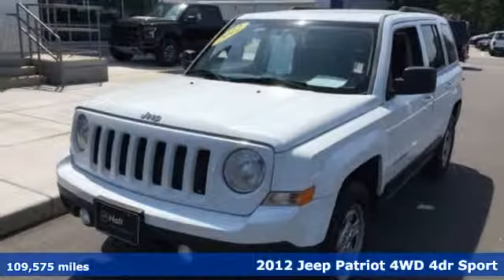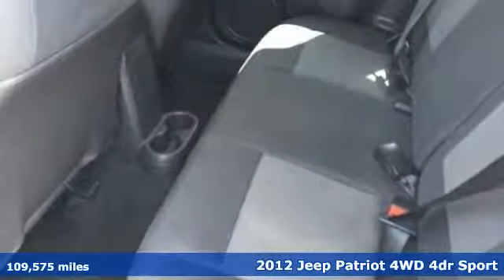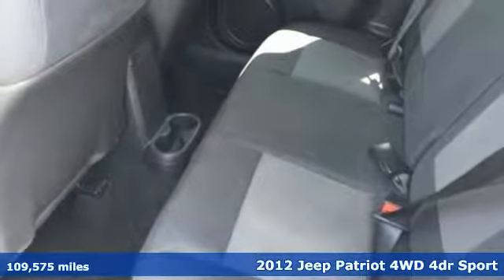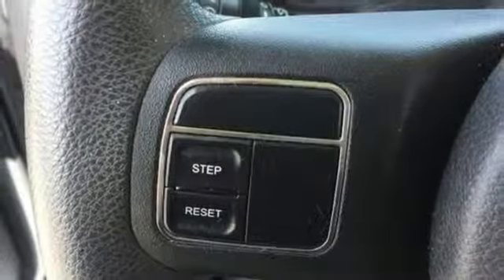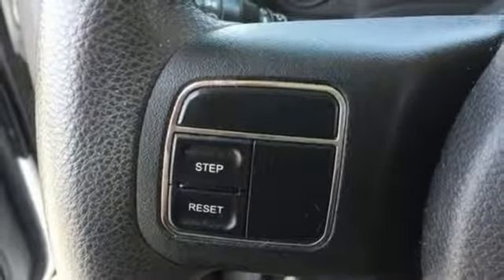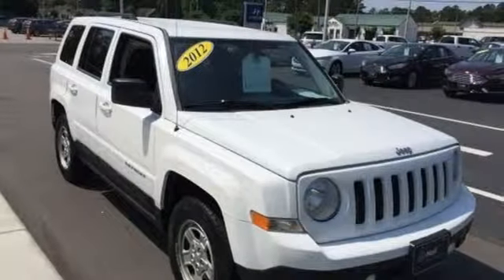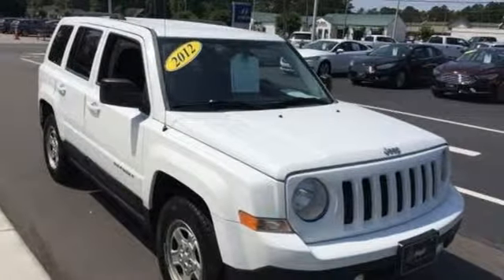Used 2012 Jeep Patriot Elizabeth City, NC 18191499B - SOLD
Year: 2012
Make: Jeep
Model: Patriot
Trim: Sport
Engine: 2.4L I4 DOHC 16V Dual VVT
Transmission: CVT
Color: White
Interior: dark slate gray
Mileage: 109575
Stock #: 18191499B
VIN: 1C4NJRBB0CD582944
JUST ARRIVED. PENDING INSPECTION. ** SPORT PACKAGE ** 4WD ** CLEAN CARFAX ** LOW PRICE ** Bright White 2012 Jeep Patriot Sport 4WD CVT 2.4L I4 DOHC 16V Dual VVT Local Trade, Sport Package, 4WD, dark slate gray Cloth.brbrRecent Arrival!brbrAwards:br * 2012 IIHS Top Safety Pick (with optional side torso airbags)brReviews:br * If all-season driving means you need power to each and every wheel, the Jeep Patriot with 4WD is a viable contender in the category. With enhancements to the drivetrain in 2011, Jeep's Patriot has received the "Trail Rated" designation. Those living in Utah, however, should note that Trail Rated is not the same as "Boulder Rated." Avoid large, round objects at all costs. Source: KBB.combr * Low base price; Jeep-lite styling; above-average off-road ability; clever features. Source: Edmundsbrbrbr*Every Internet Price includes current applicable dealer discounts. Your additional costs are sales tax, tag and title fees for the state in which the vehicle will be registered, any dealer-installed options (if applicable) and a $699 dealer processing fee (Virginia, North Carolina). Prices are subject to change, and prior sales are excluded. While every reasonable effort is made to ensure the accuracy of this information, we are not responsible for any errors or omissions contained on these pages. Please verify any information in question with the dealer.

Address:
1310 N Road Street (Business Route 17)